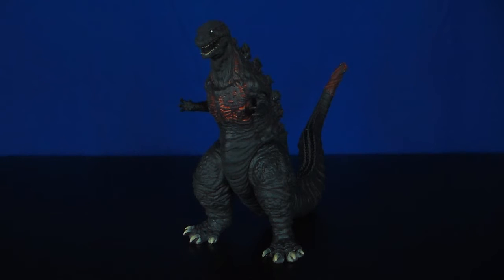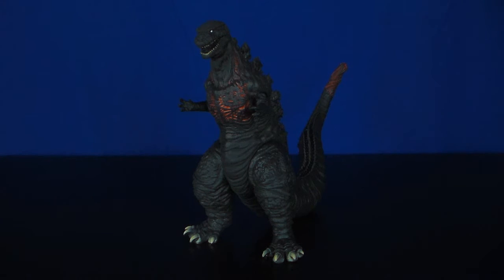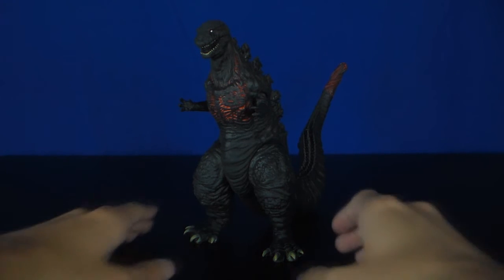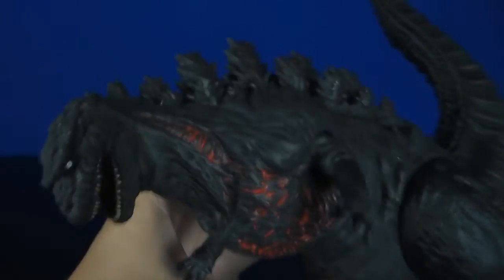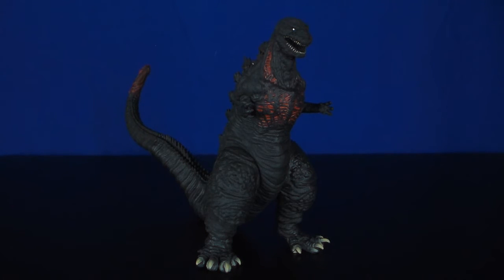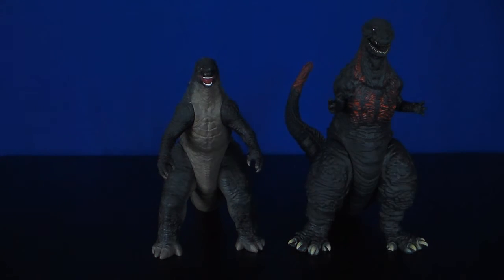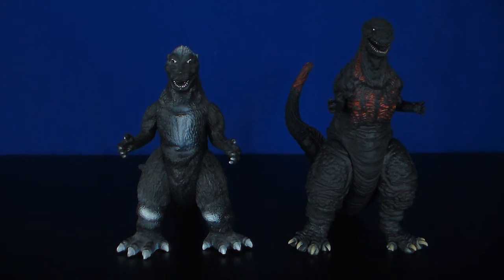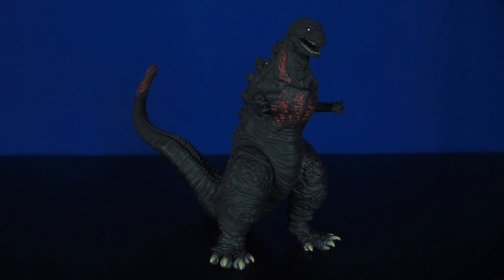Bandai SHIN GODZILLA Figure Review (2016)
Hey everyone! Thanks for tuning into my 200th video. I'm glad I've made it this far, and I'm glad you all tagged along for the ride. I wouldn't have it any other way.

This review is for the recently released Bandai 2016 Godzilla aka Shin Godzilla. This figure was released alongside the brand new Toho film, 'Shin Gojira' in early July of this year and was a popular item among the Godzilla community. Is it still a popular figure and a good representation of the 2016 Godzilla? Let's jump in and find out!